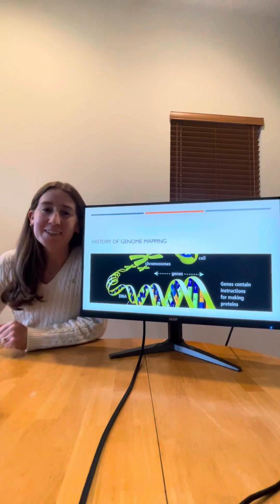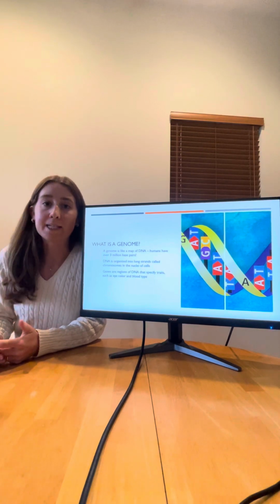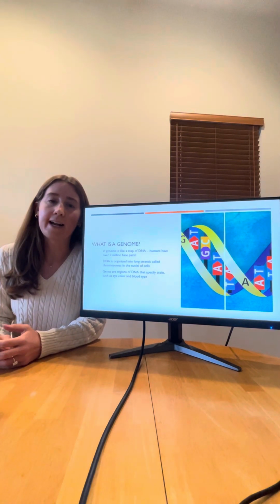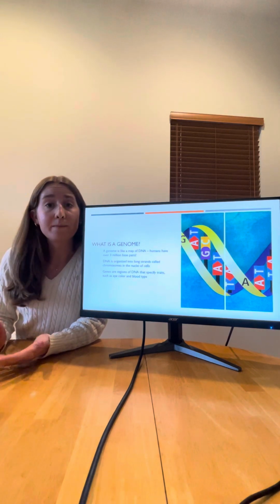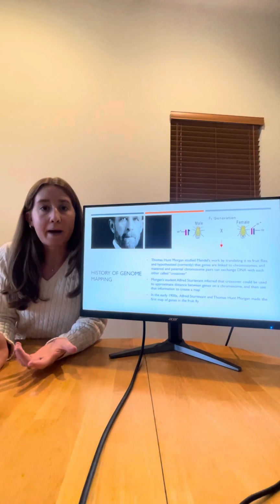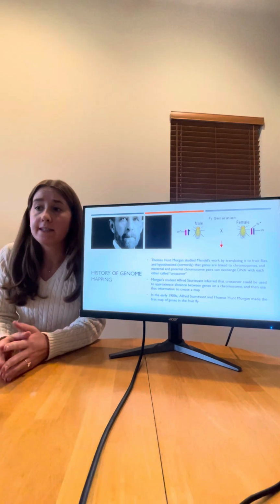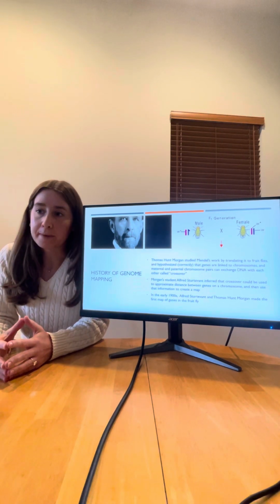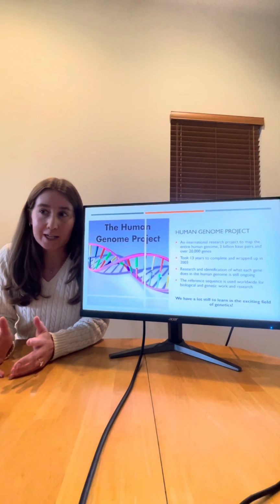Westcott Introductory to Organic and Biochemistry